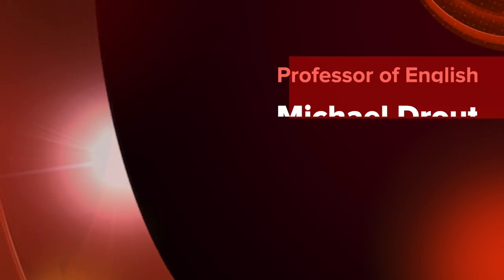Michael Drout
Rolling Window Analysis